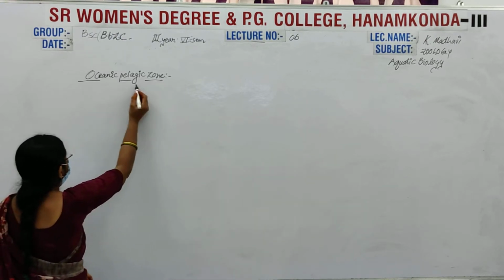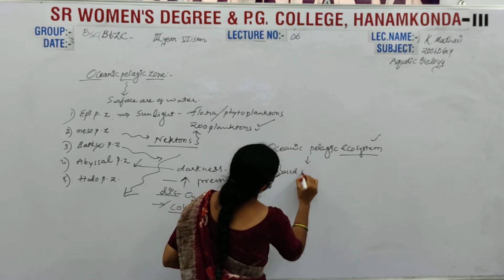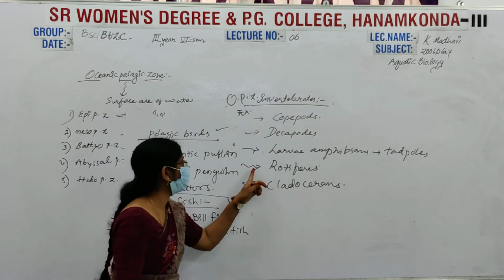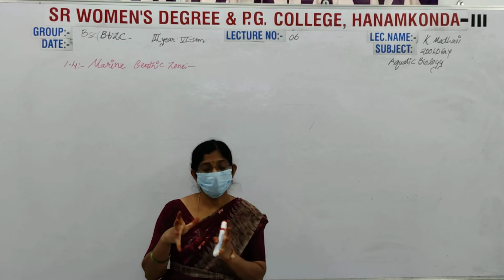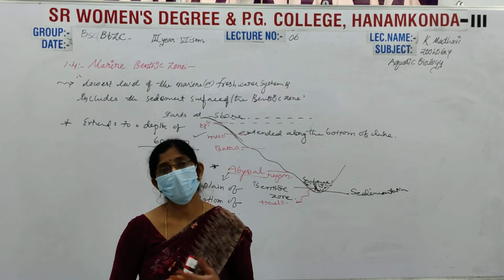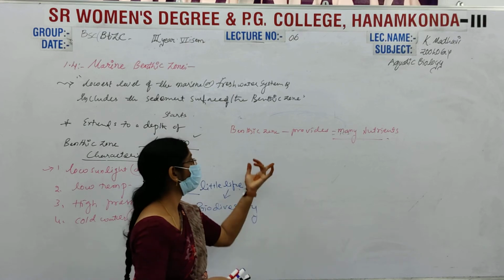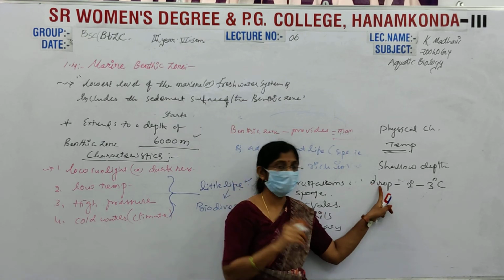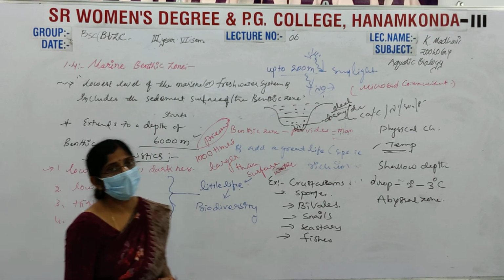Lecture on Zoology By K Madhavi (L-6)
BTZC - III, Sem -6 , Unit – I  , Aquatic Biology :-Marine Benthic  zone